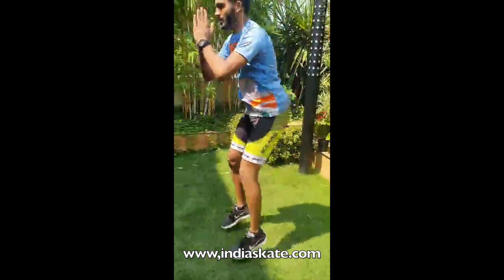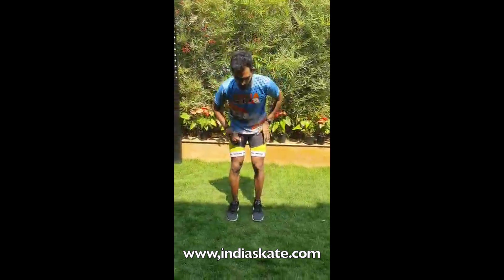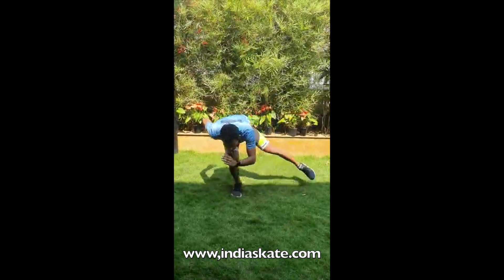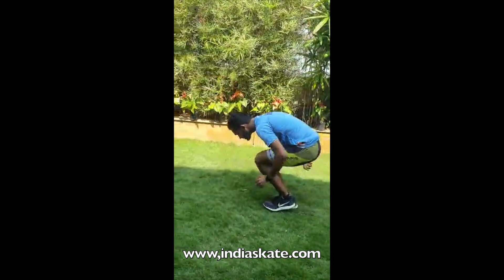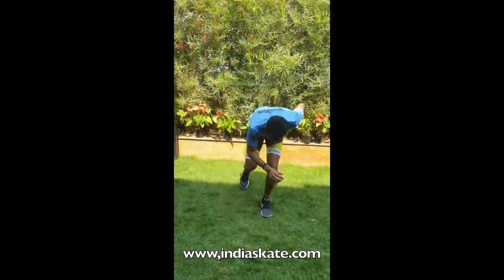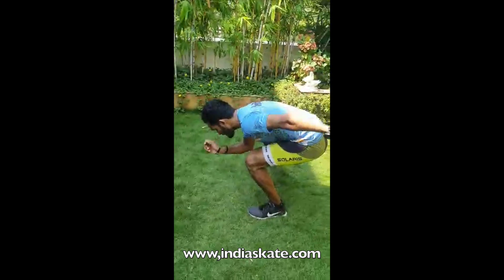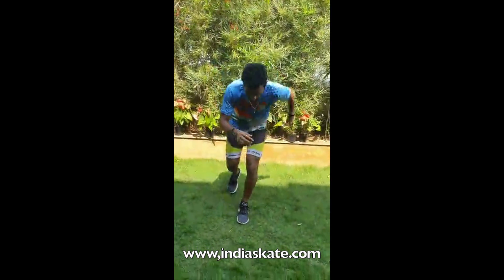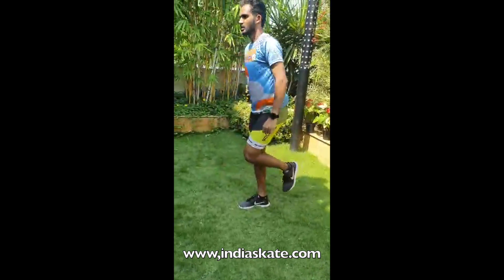Home Skating | Off-Skate Training - 05 | COVID-19 crisis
Dear Skaters,

During this historical and difficult moment, that is affecting the entire world, we have been working hard behind the scenes to understand the best way to move forward.

Hope you are all doing well by staying at home during the lock-down. While you find ample ample amount of free time by not going outdoors, add an activity or two between all the other works you do, to ensure you make use of this opportunity to work on your fitness goals.

As we know, our sports minister has urged everyone to participate in fitness related activities, we share you a video which can be helpful in keeping yourself in shape and fit during this time of the year by staying at home.

Once again, we would urge every skater to stay home during this entire lock down period and contribute your part in spreading awareness of social distancing.

Let me add only a few words. The situation has been really tough during the last months and the lockdown is so hard to manage for all of us. We are sport people; we are used to sacrifice and respect; this is the time to show all our strength!

A huge hug to all of you and to all the people now challenged by the virus all over the world. We will be together soon.

With regards
Yours Sincerely,
Naresh Kumar Sharma
General Secretary
Roller Skating Federation of India